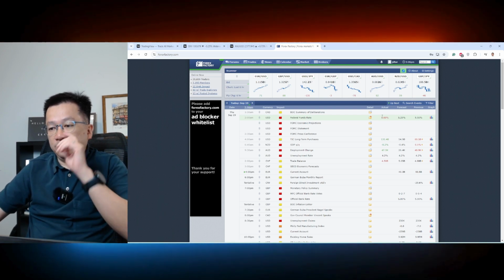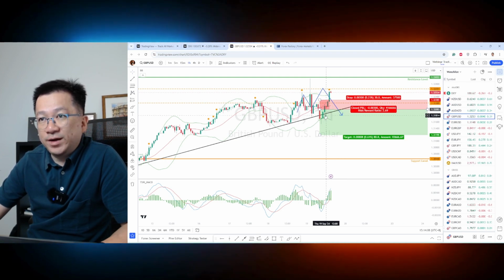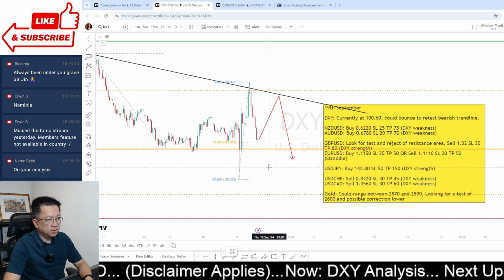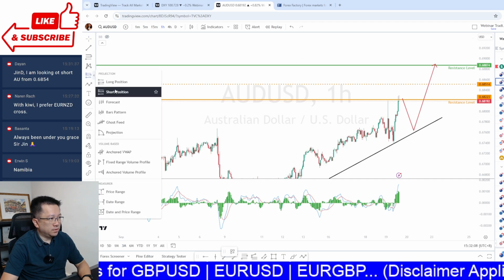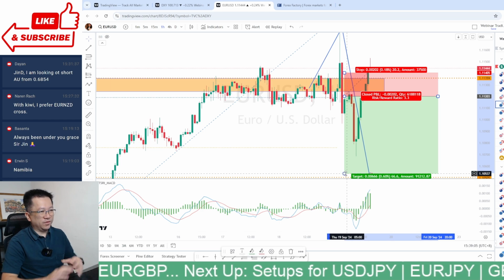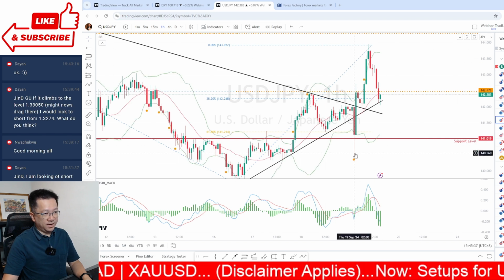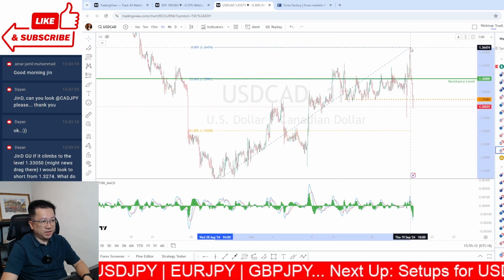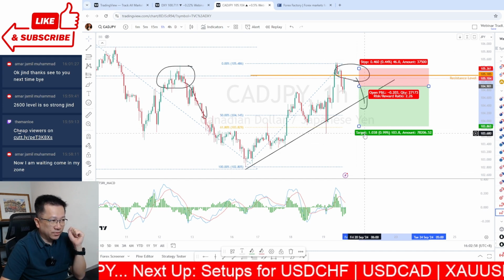19th September: Post US Rates Cut Decision | DXY | GOLD | USDJPY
In this video, we break down the federalreserve rate cut decision, where I’ll show you how to navigate the forex market after the major news event.

and receive my eBook on trading psychology.

The motivation behind this channel
As a trader and investor who’s achieved financial independence, my mission is to share the strategies I’ve used over the years to help YOU do the same. I will walk you through my own experience and how I’ve applied these exact steps to build wealth and secure long-term financial success.